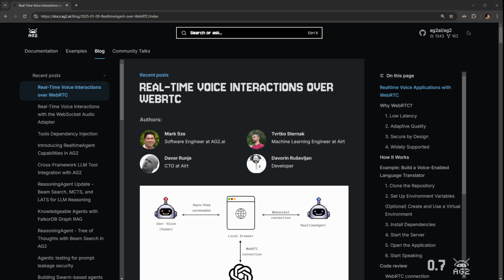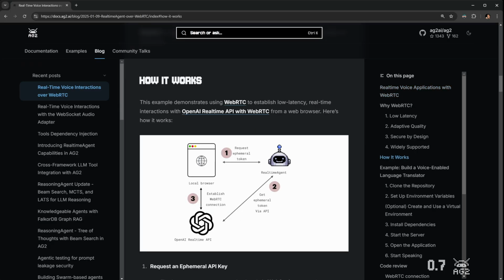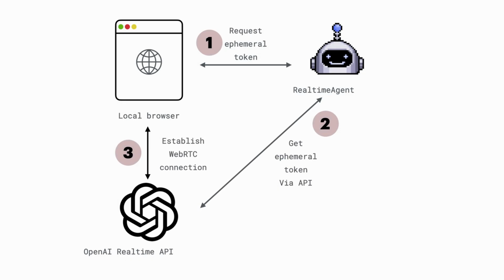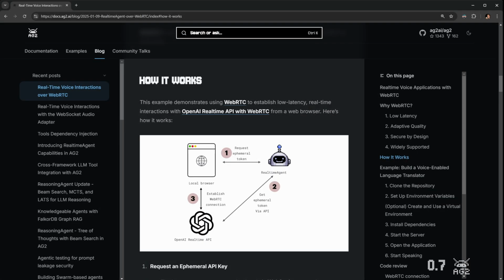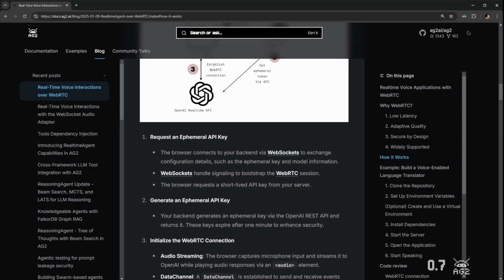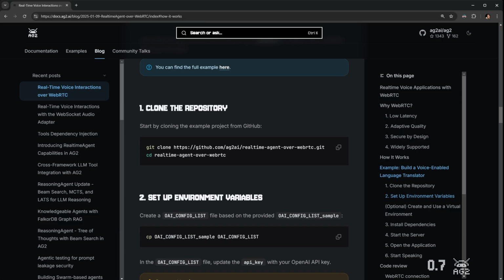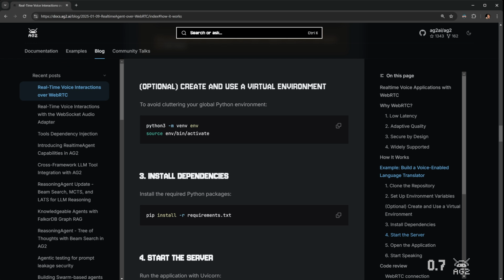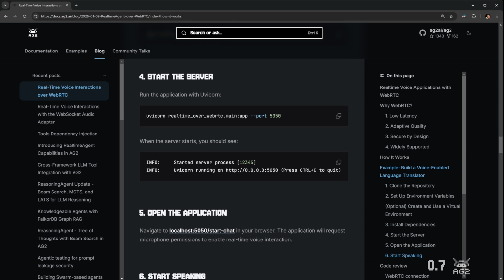AG2 RealtimeAgent with WebRTC: Low-Latency Voice Interactions | v0.7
Watch AG2's WebRTC integration in action as we demonstrate how to build real-time voice applications with enhanced reliability and performance.

In this video, see how:
- Achieve minimal latency with peer-to-peer communication
- Handle high-quality audio streaming in variable network conditions
- Implement secure, production-ready voice interactions
- Set up WebRTC with OpenAI's Realtime API

We demonstrate these capabilities through a practical voice-enabled language translator, showing seamless audio streaming, real-time responses, and robust error handling.